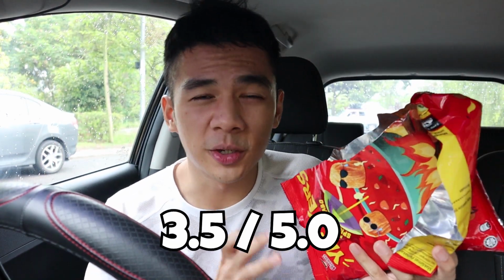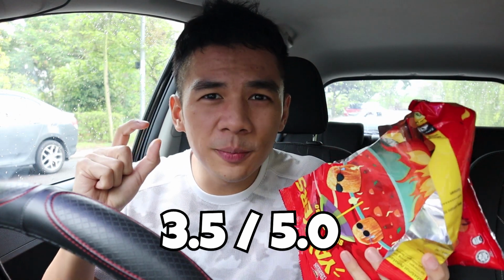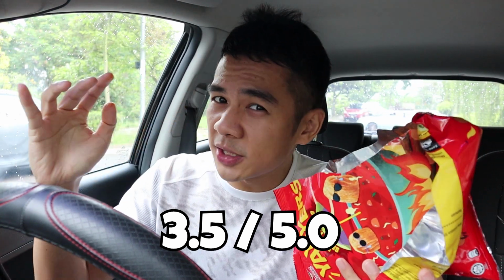YAY-YERS SURPRISED ME! WHAT! | REVIEW 2019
Mister Potato YAY-YERS (What a name). Very unique sinful snack with layering at play. Definitely something i would recommend you guys to try.